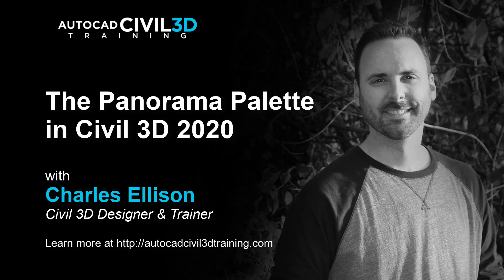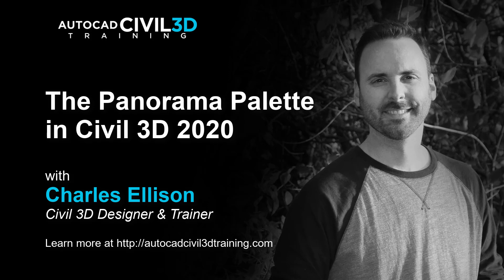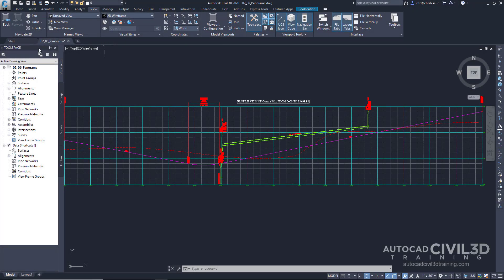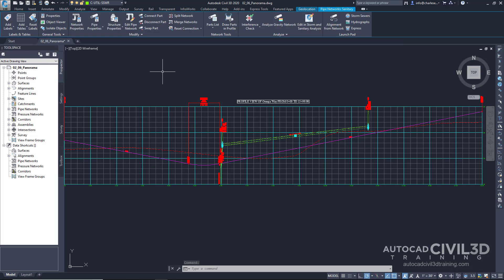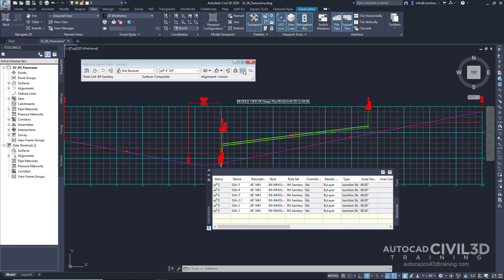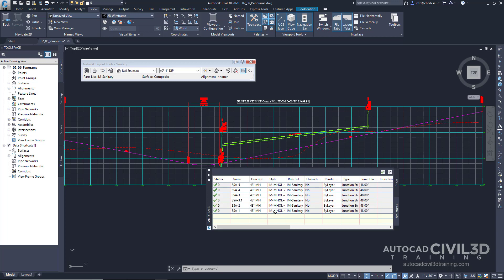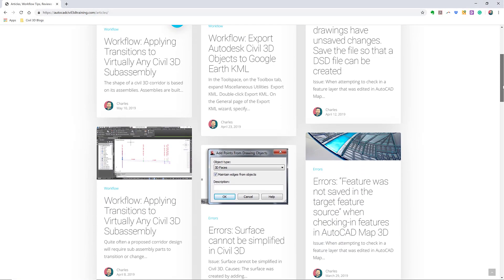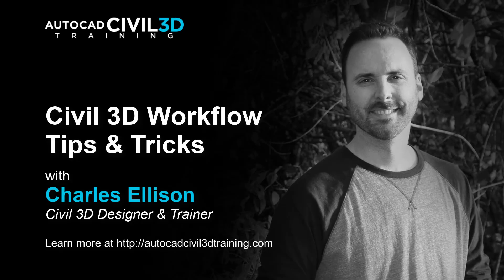The Panorama Palette in Civil 3D 2018, 2019, 2020, 2021